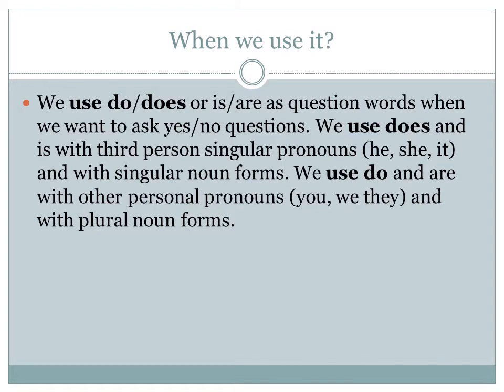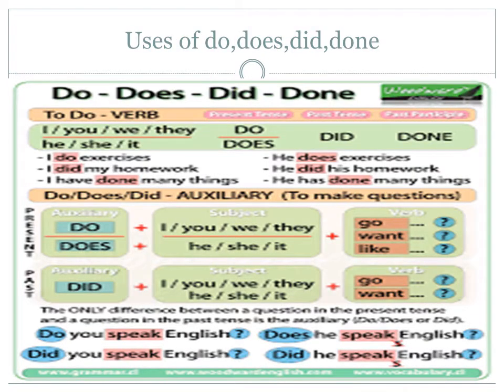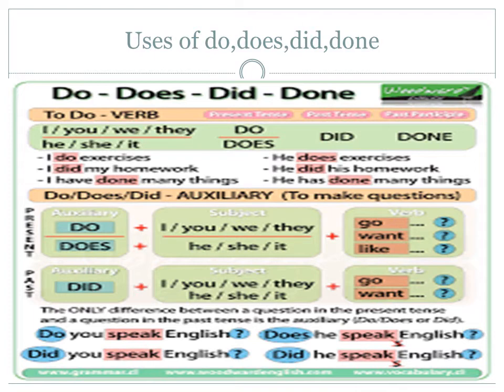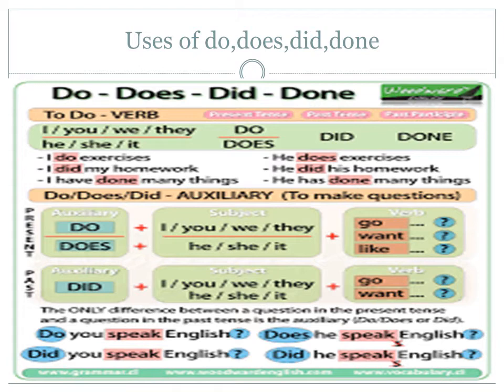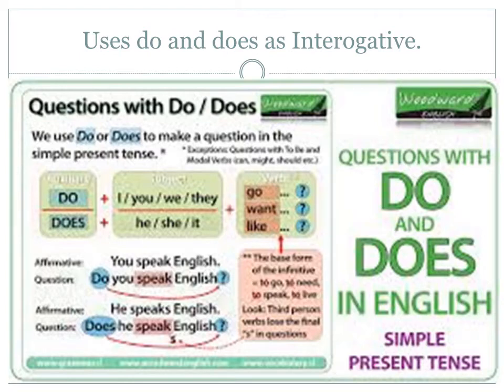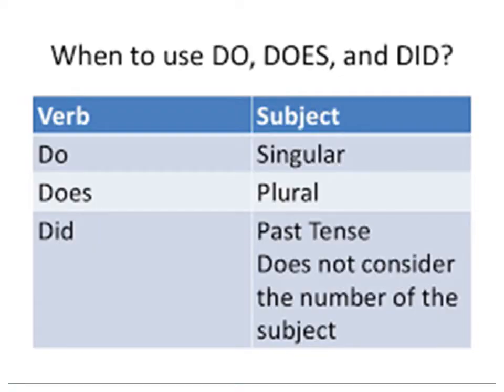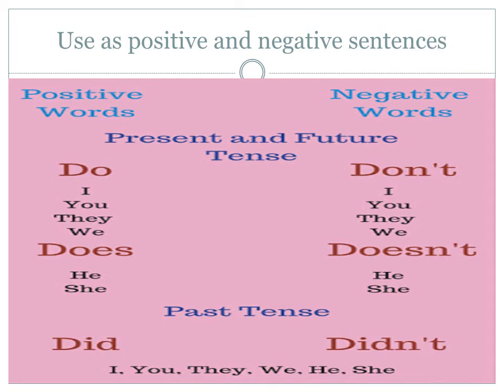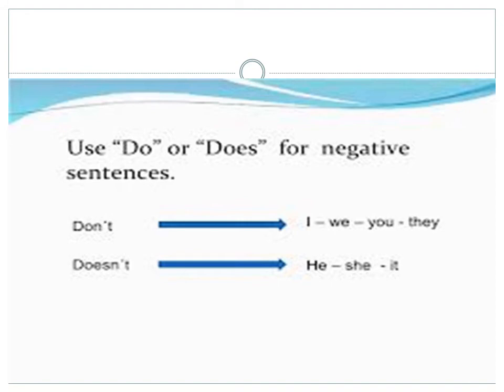Topic:Uses of Do ,Does Grade2 Subject: English Grammar